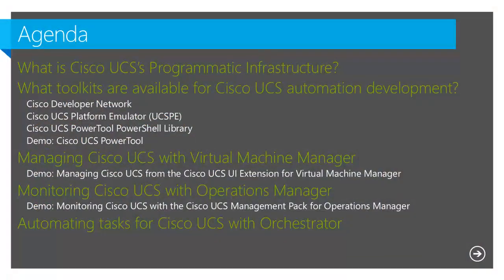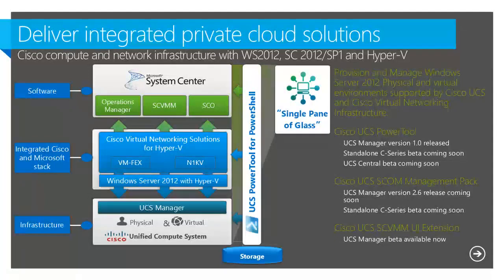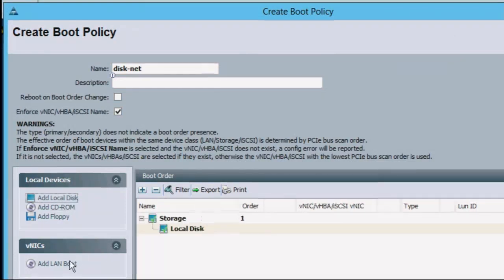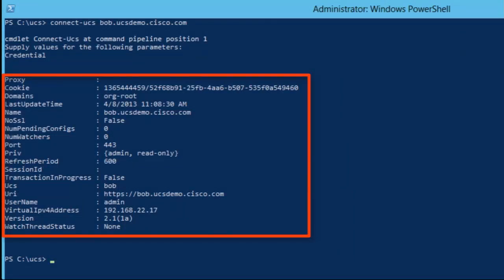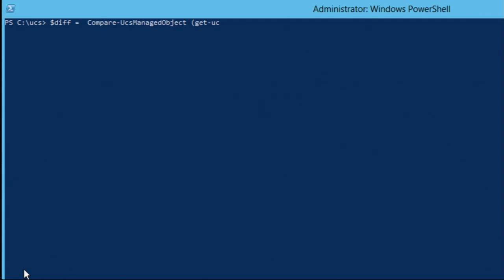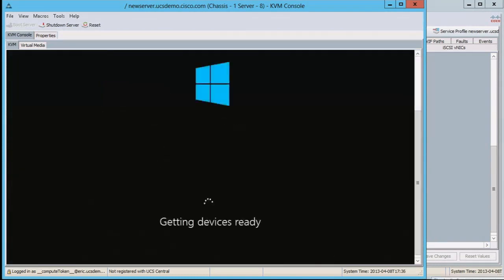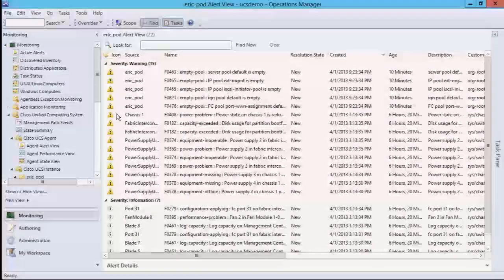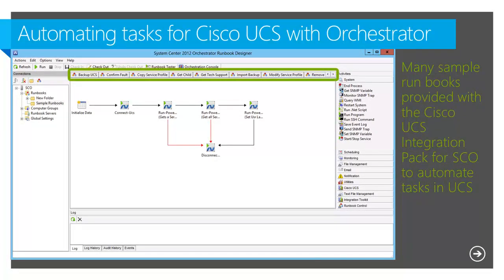MMS 2013 Automate your Infrastructure Programmatic Management of Cisco UCS with Microsoft System Cen